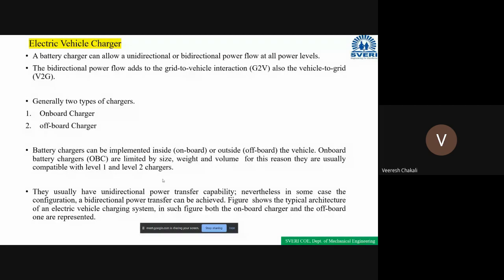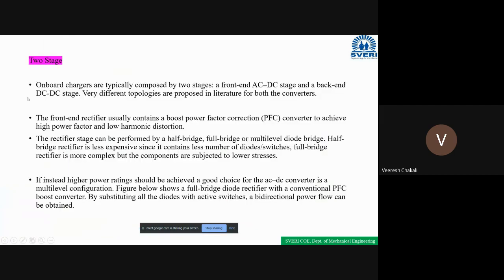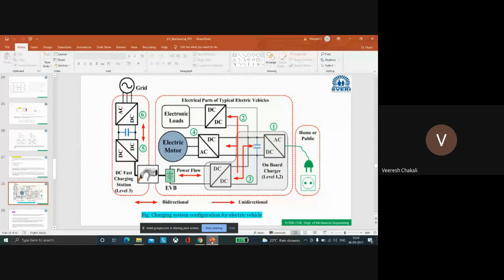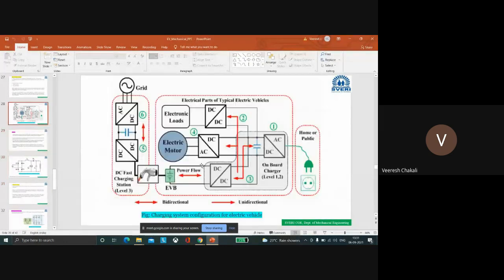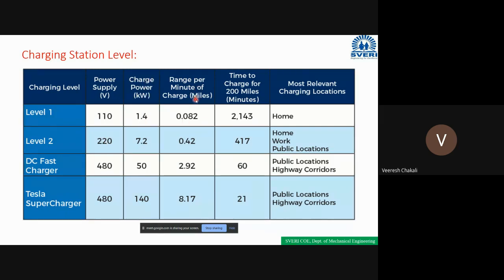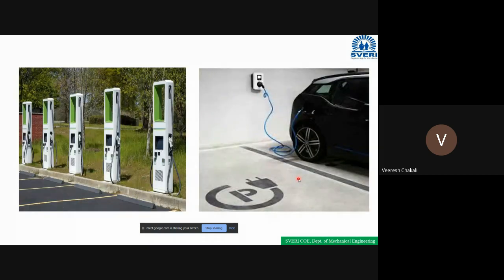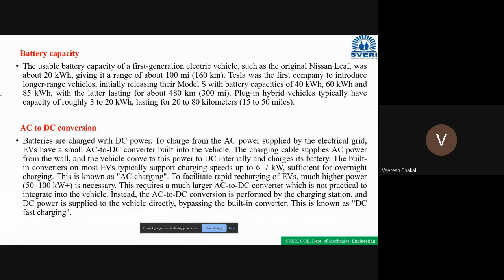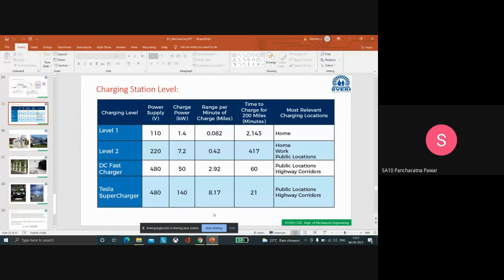ELECTRIC VEHICLE 4Vehicle Charger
Vehicle Charger